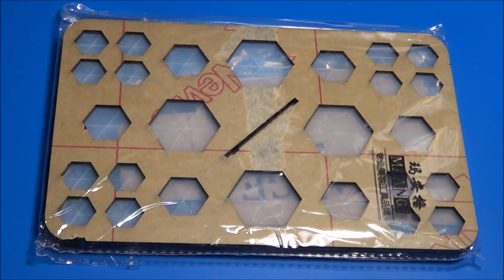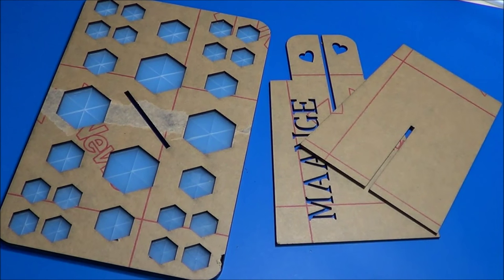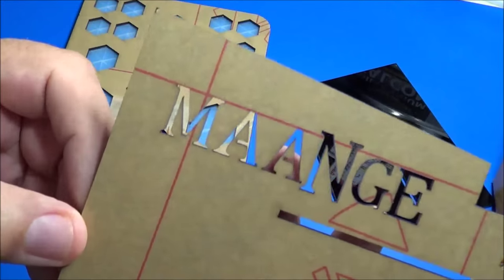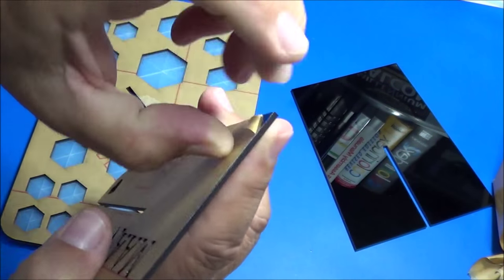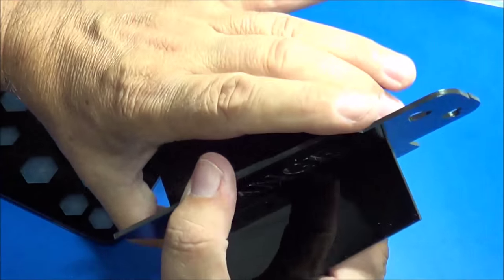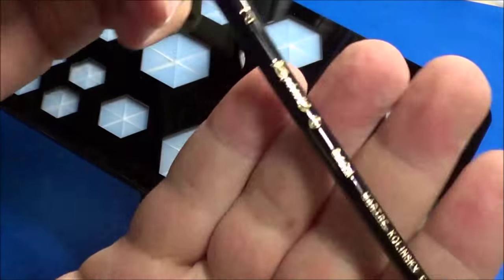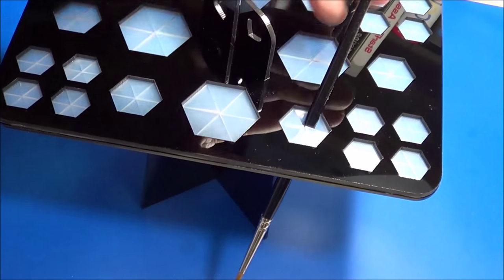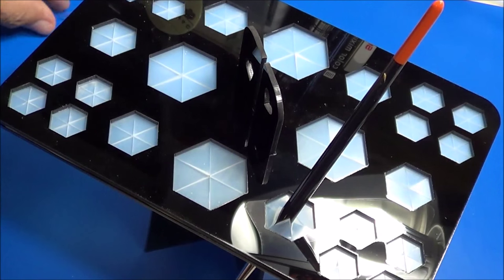Artist Paint Brush Drying Stand Review